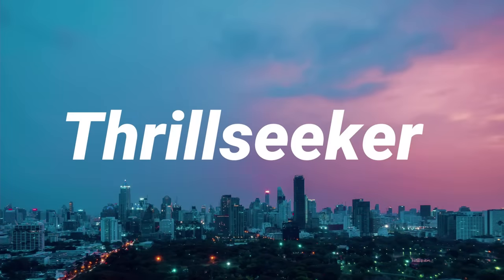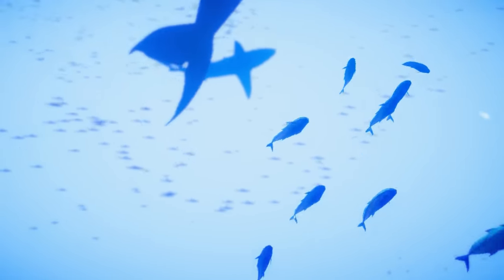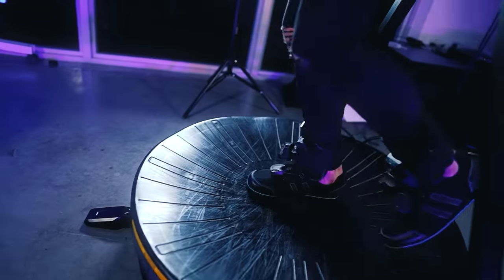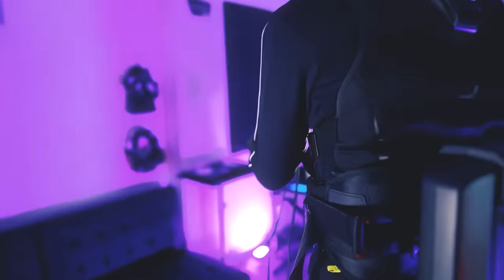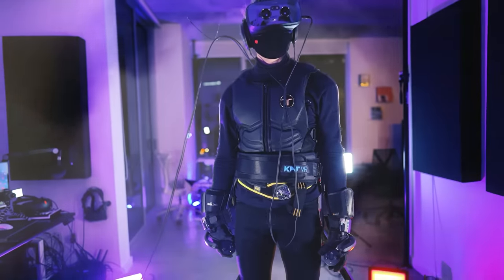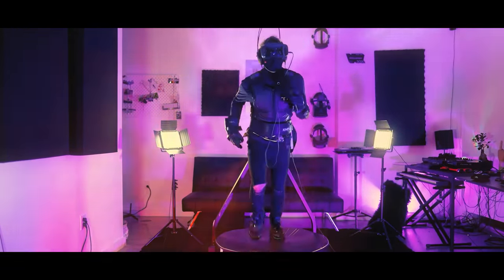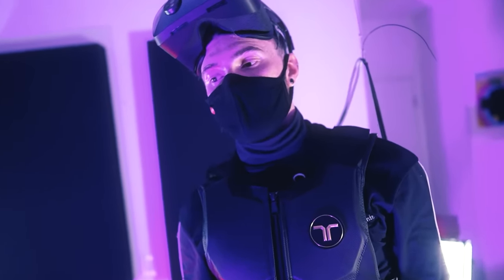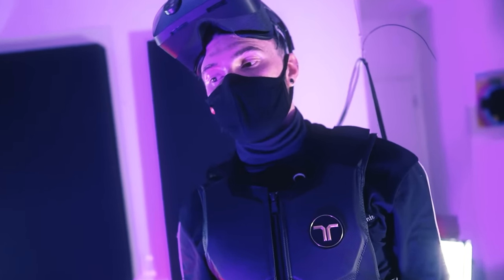I made Ready Player One in REAL LIFE! - THE ULTIMATE VR SETUP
Today we dive into a video that has been on my mind and in the words for a LONG time. For the first time I put together all of the world's craziest VR hardware that anyone can purchase and recreated the setup found in Ready Player One's books/ movie.

Super high resolution VR Headset: Varjo XR3
Omnidirection Treadmill: Katwalk C
Bhaptics Full body haptics
VRFree Gloves ( stopped working really early on)
Celia Scent module
Full Body Tracking vs TundraTrackers
And more-

All I have to say is.. I don't think we're quite ready for this.